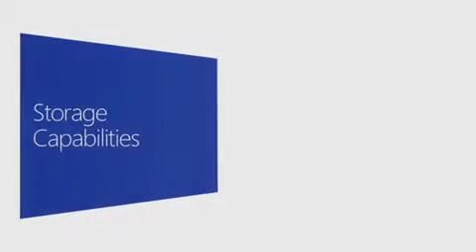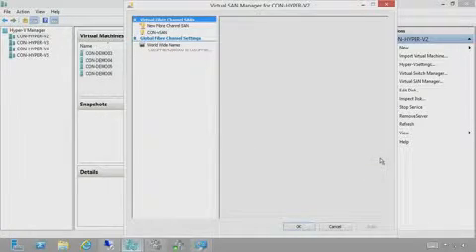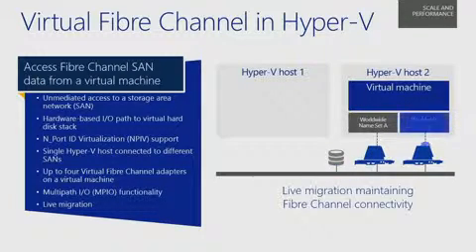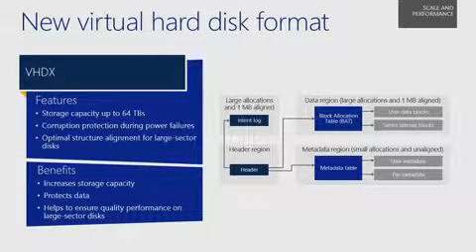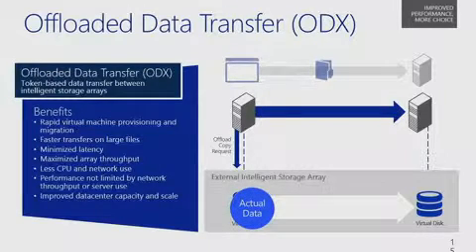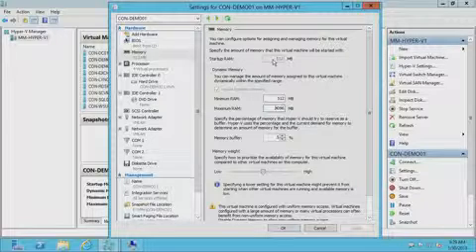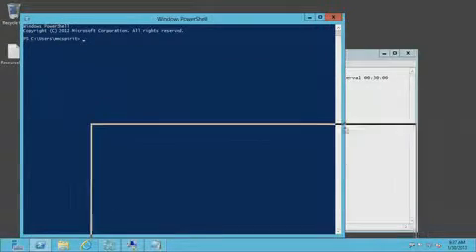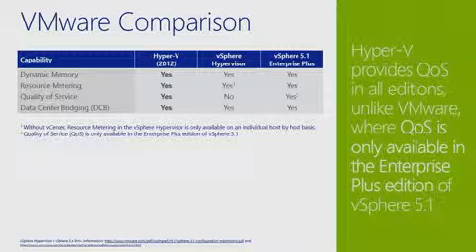02 - Microsoft Virtualization for VMware Professionals Jump Start - Storage & Resource Management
2 - This important session covers key considerations regarding Storage Capabilities and Resource Management. Matt and Symon will compare and contrast how Microsoft and VMware leverage such technologies as iSCSI, Fibre Channel, and different approaches to VM Disks.